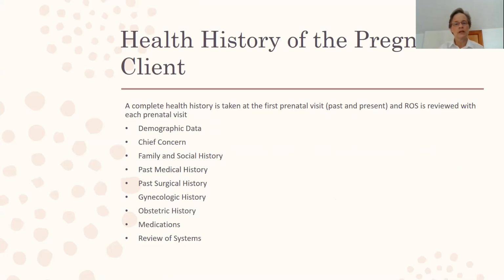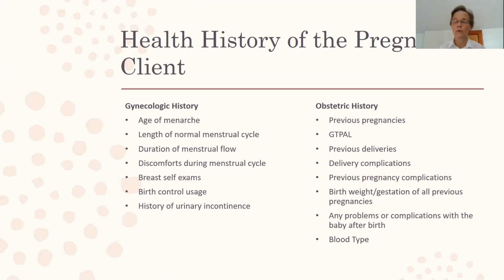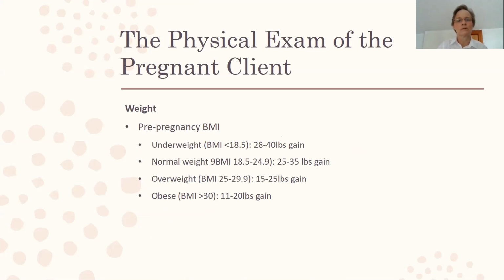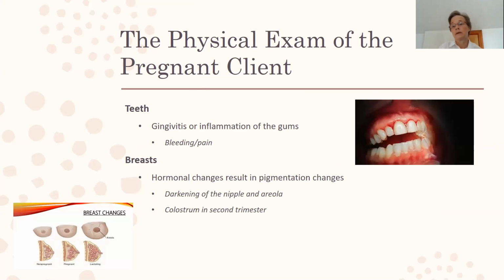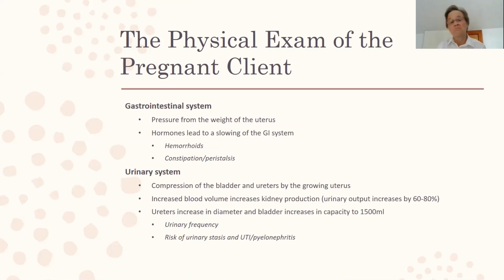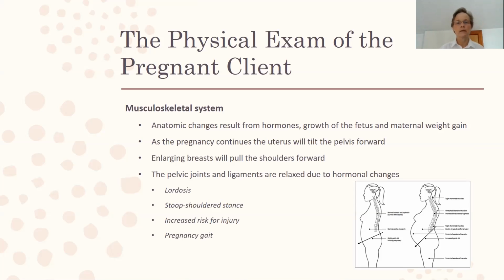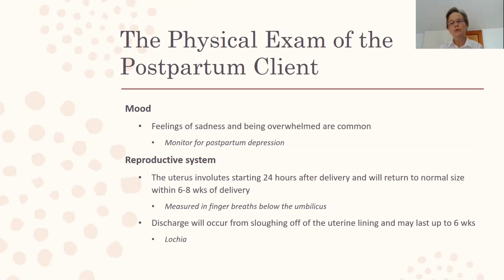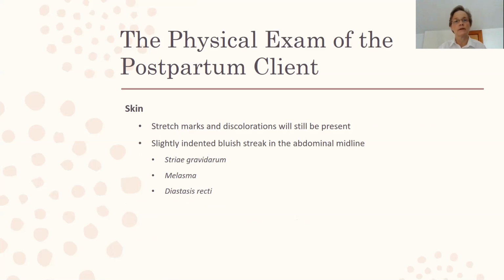Pregancy Assessment zoom 0